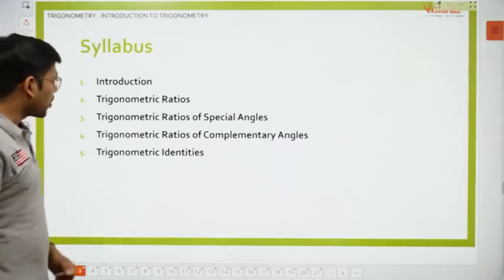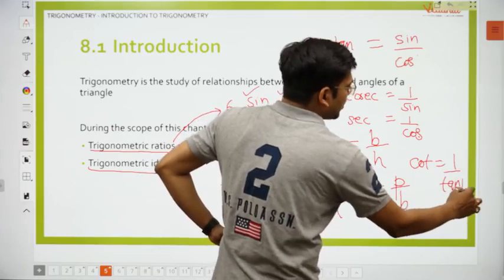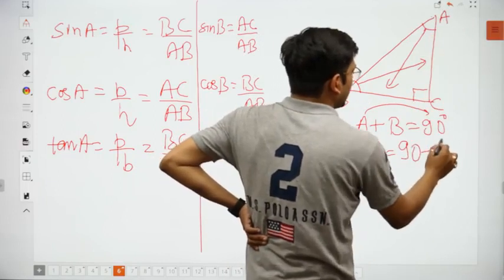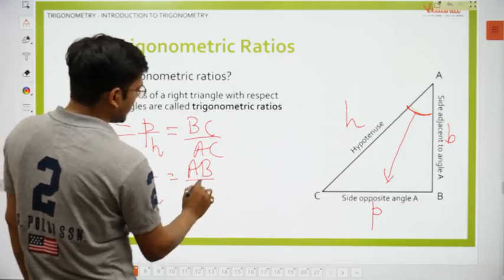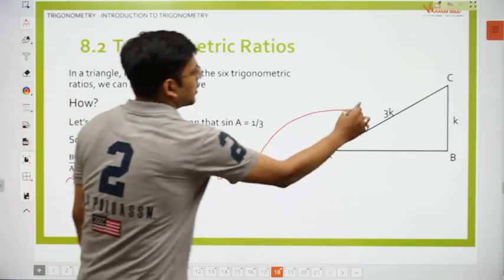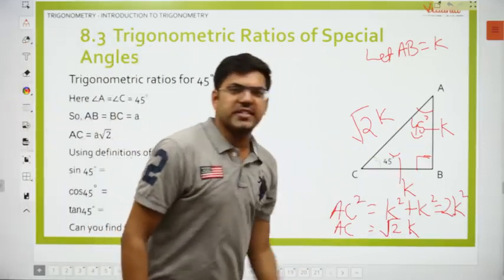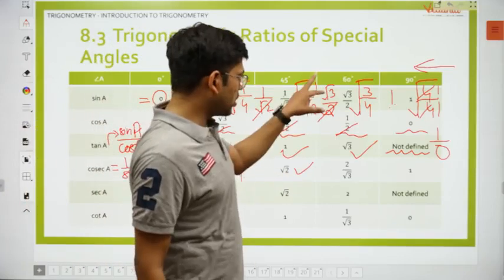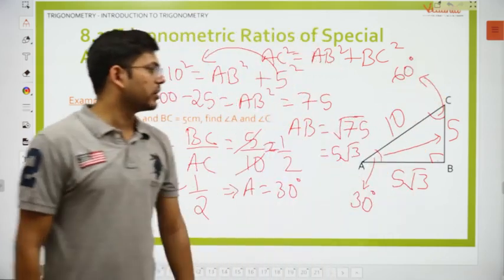Learn Trigonometry Full Basics Online Class 10 Maths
Learn complete basics of Trigonometry with Vedantu's Master Teacher and Maths Mastermind, Harsh Priyam. In this session, he will give an introduction to Trigonometry along with all the trigonometric formulas and identities for Class 10 Maths. Not only that, but you will also get to learn some amazing short tricks to learn Trigonometric values and tricks to remember trigonometric formulas.

Key Areas Covered in this session:

1. Complete Trigonometric basics
2. Trigonometric Ratios
3. Perpendicular Lines
4. Trigonometric Identities
5. Tricks to remember Trigonometric Values
6. Perpendicular definition
7. Trigonometric Short tricks